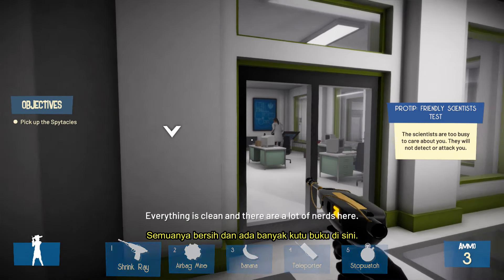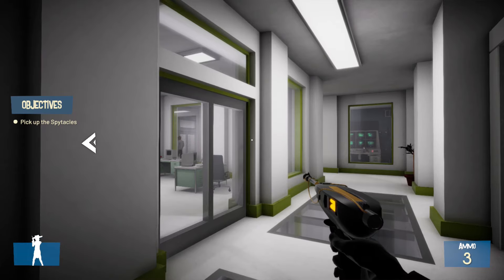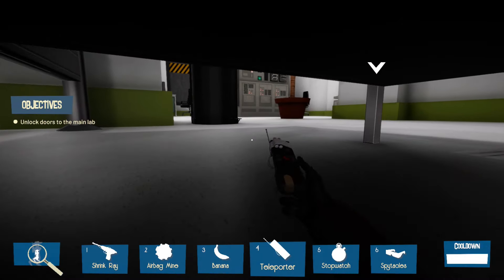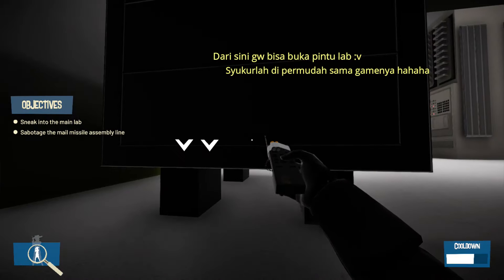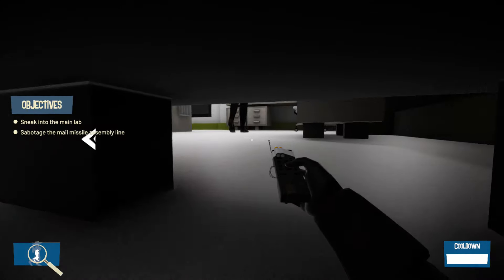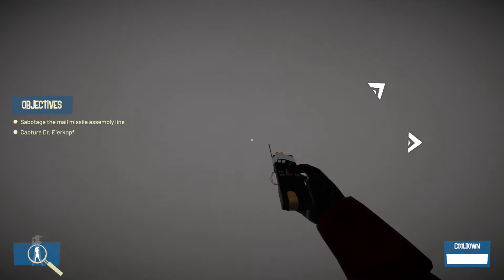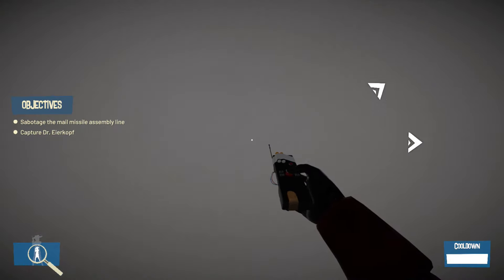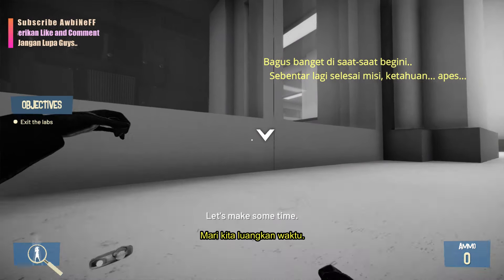Culik dokter di lab - The Spy Who Shrunk Me Gameplay Indonesia - Part 04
Hai temen-temen semua video berikut ini Misi ke 4 nya Agent Audrey, selamat menonton:
CON-NEX LABORATORIES - 1981
"A MIND OF MADNESS"
Dokter Ernst E. Eierkopf harus ditangkap dan dikirim ke COMMAND untuk menghentikan rencana Jenderal. Menyusup ke laboratorium rahasia Dokter Eierkopf dan menangkapnya.

Tonton dan Nikmati Permainan ini!

Terima kasih banyak dukungan nya dari teman-teman semua telah menonton videonya, berikan Like dan komentar apa pun tentang video nya...